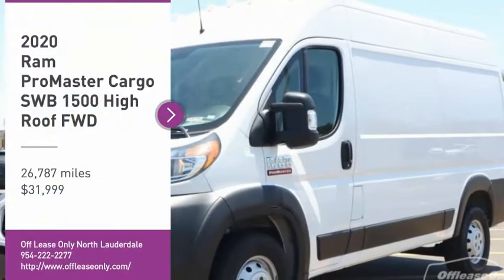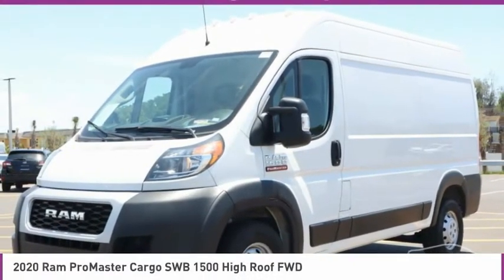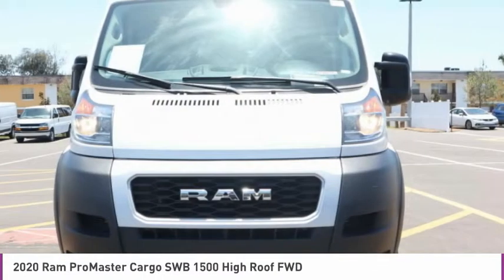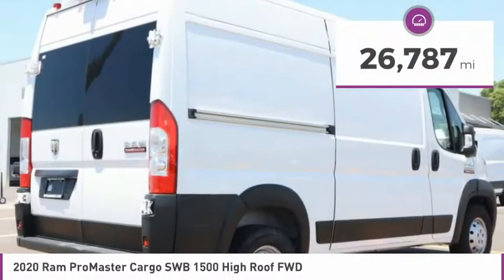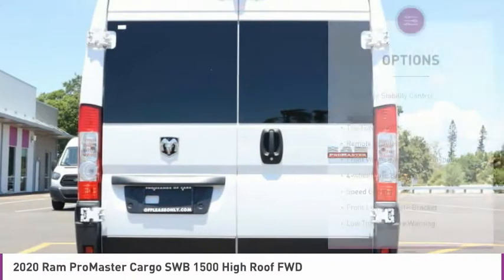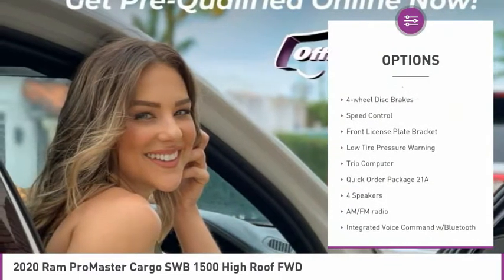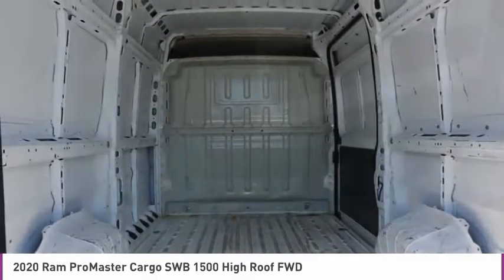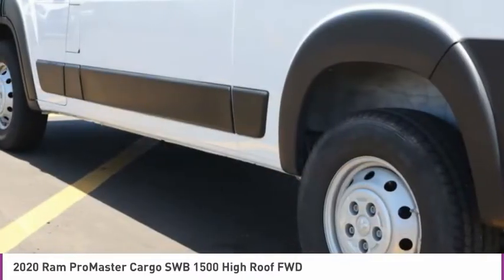2020 Ram ProMaster Cargo SWB T330710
2020 RAM PROMASTER CARGO SWB North Lauderdale, FL
Stock# T330710

827 South State Road 7

*One Owner | Auto | AUX-In | A/C | Sliding Side Door | Swing Open Rear Doors | Durable Seating | 12V Outlets | Steel Wheels | Backup Camera | High Roof | Accident Free *

Save Big; Original Price was $36,725. Show up at your next job in our Clean Carfax One Owner 2020 RAM ProMaster 1500 High Roof Cargo Van in Bright White! Powered by a 3.6 Liter Pentastar V6 delivering 280hp tethered to a 6 Speed Automatic transmission for proven capability. This Front Wheel Drive cargo van also boasts Brembo brakes for stopping power even when fully loaded, and it has a low step-in height and cargo floor for your convenience. Further boosting our RAM's cargo versatility are rear-hinged back doors, a right-side sliding door, and a high roof for hauling plenty of cargo.

Our ProMaster 1500's cabin is engineered for full-day comfort with supportive cloth seats, air conditioning, a backup camera, power accessories, remote keyless entry, and a steering wheel with both audio controls and a telescoping steering wheel. In addition, a 5-inch touchscreen, Bluetooth, and a four-speaker audio system are on board for modern-day connectivity.

On-the-job safety is important to RAM as well, so our ProMaster is equipped with front crumple zones, electronic stability control, and an array of airbags that includes supplemental side-curtain airbags. As a result, you can count on our ProMaster 1500 to keep working with exceptional durability and unflinching reliability!